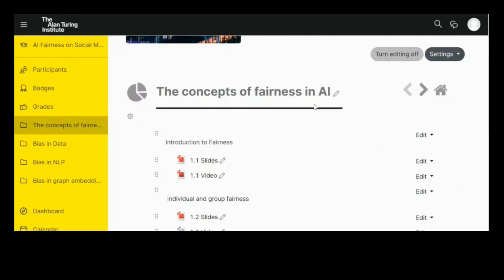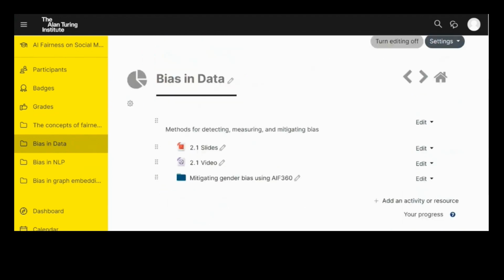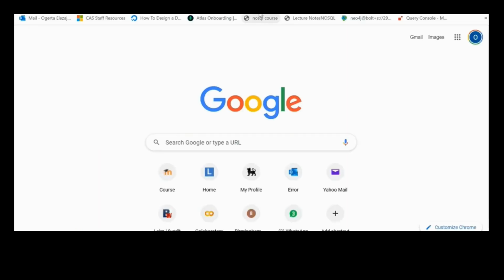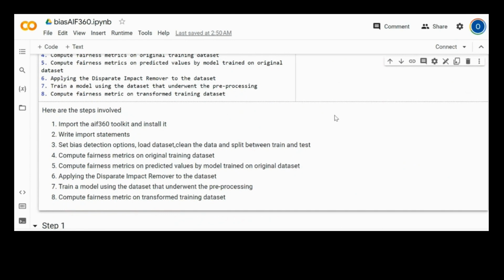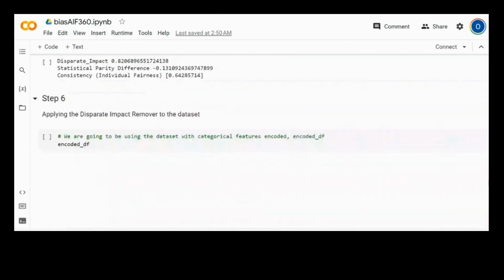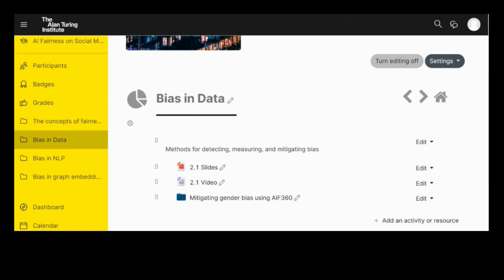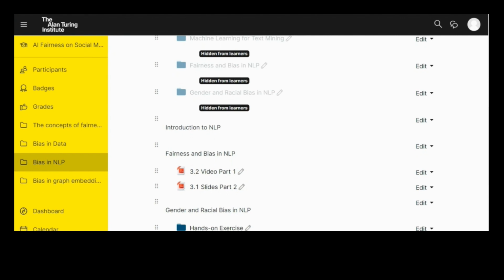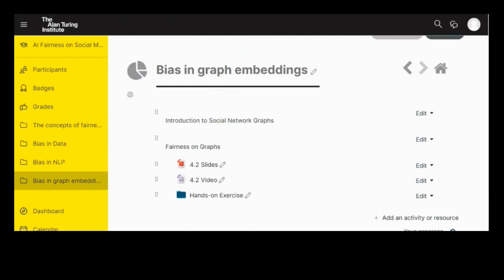AI Fairness on Social Media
A conversation with Ogerta Elezaj, where Ogerta introduces their course. Their course provides a comprehensive review of the techniques in fairness on NPL and graph mining, with an aim to critically assess and mitigate biases in real world examples.